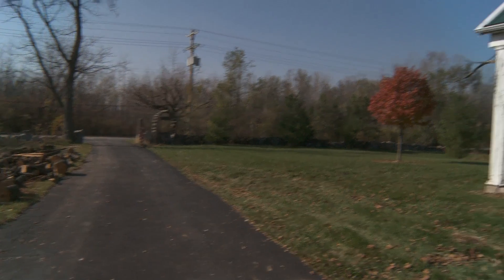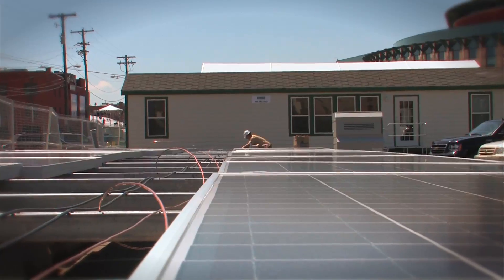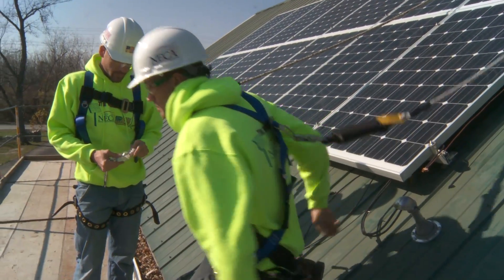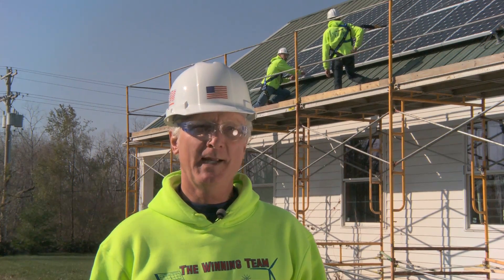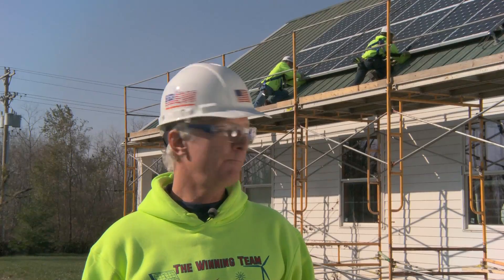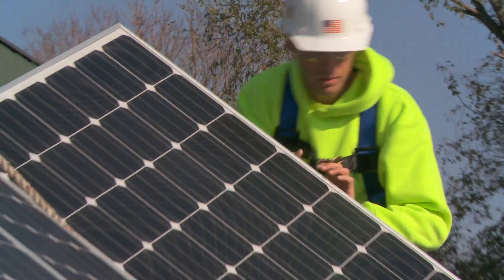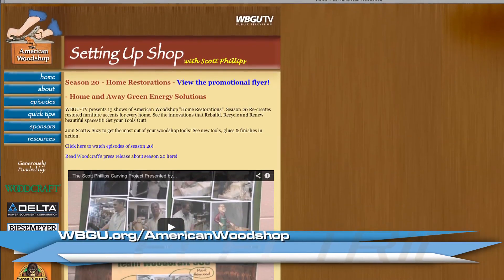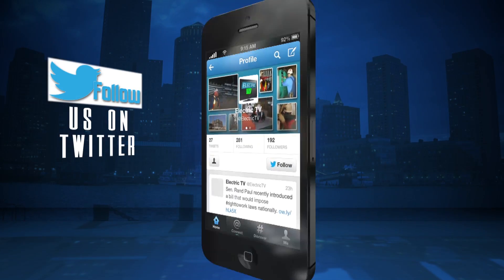The American Woodshop Solar Install Features NECA/IBEW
The NECA/IBEW expertise in solar training and solar panel installation were featured on the popular PBS show American Woodshop 20th season. Solar solutions from Romanoff Electric and IBEW Local 8 were used to showcase the potential of solar power in providing electricity and cost savings for both residential and commercial use.